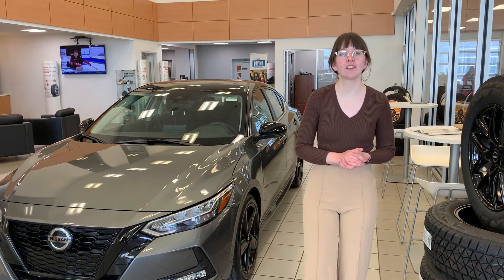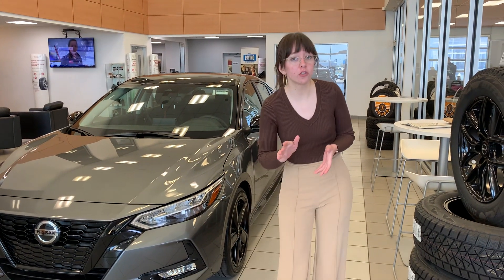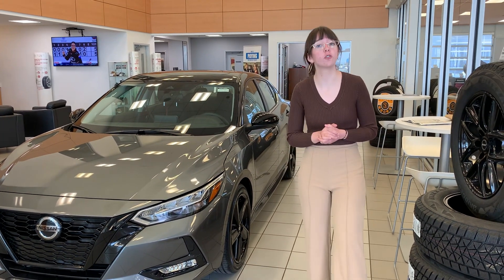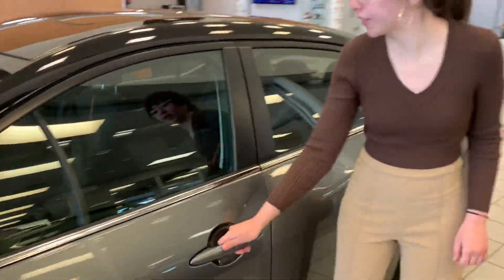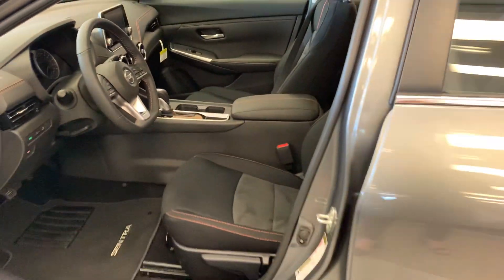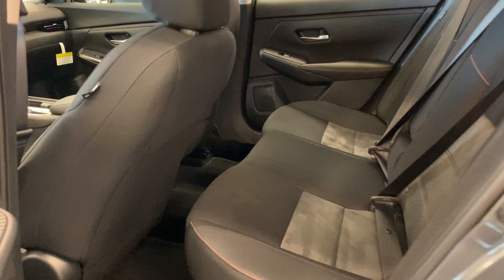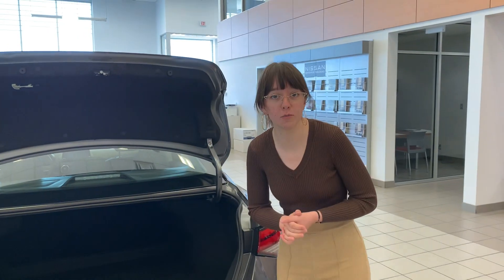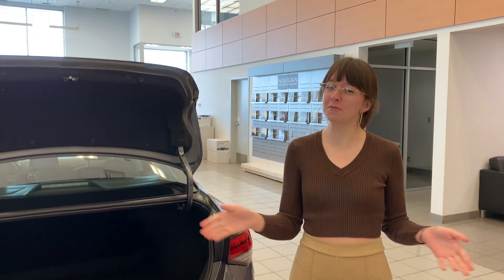2023 Nissan Sentra for Robert!!